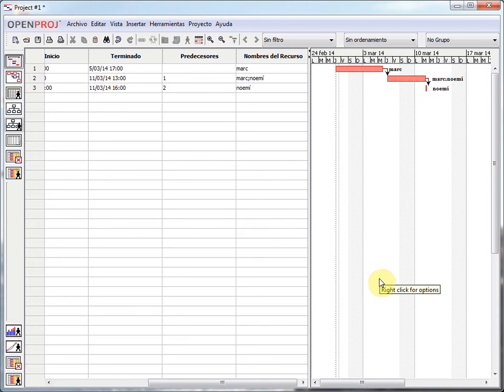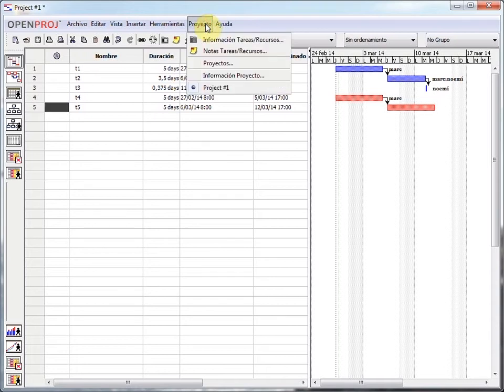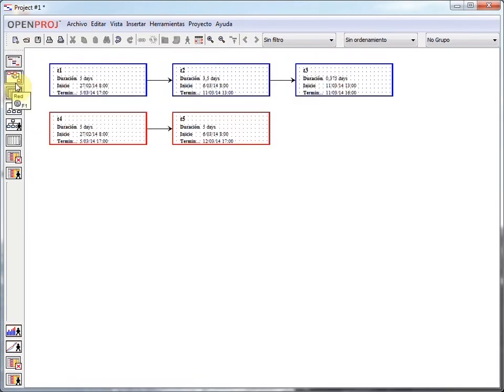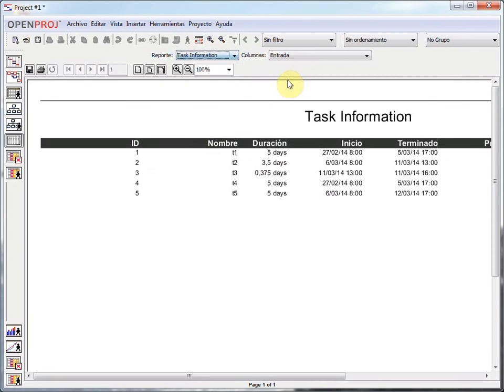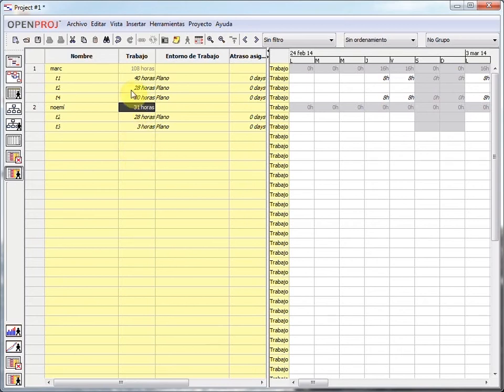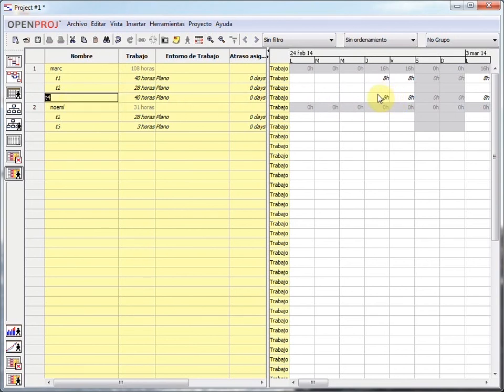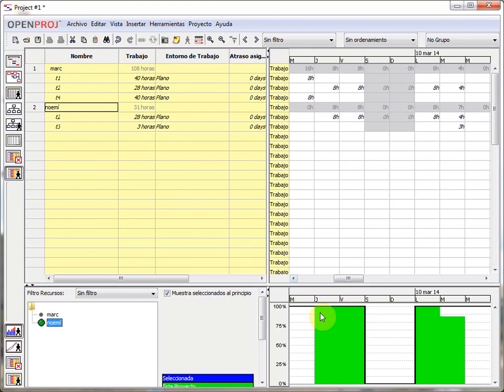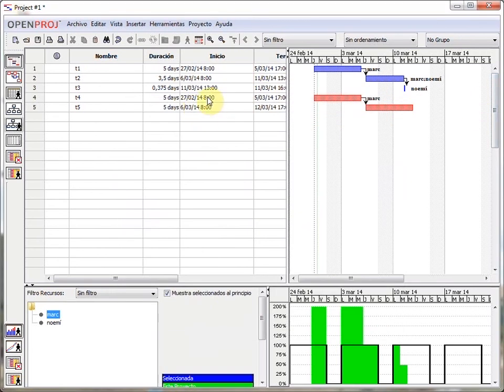tutorial Open Project Info English